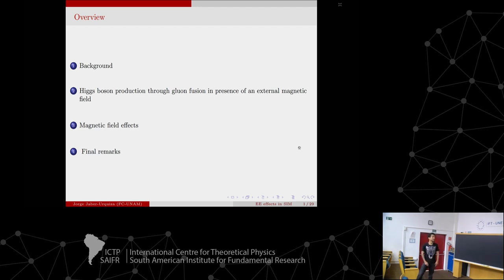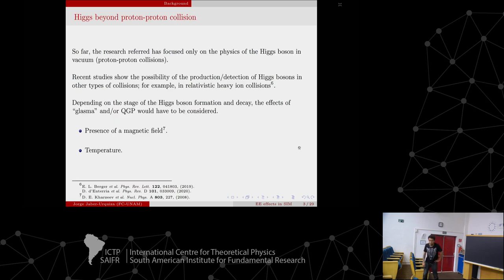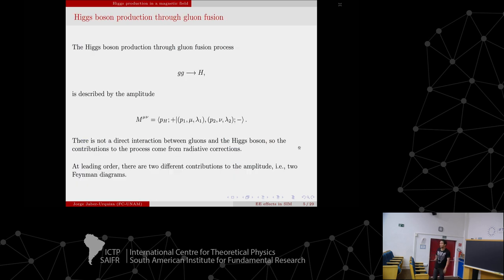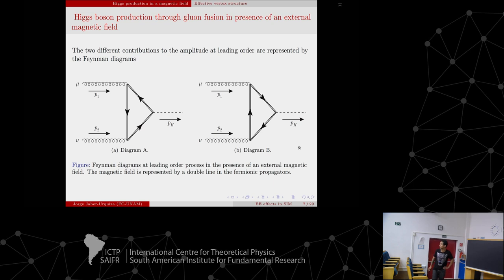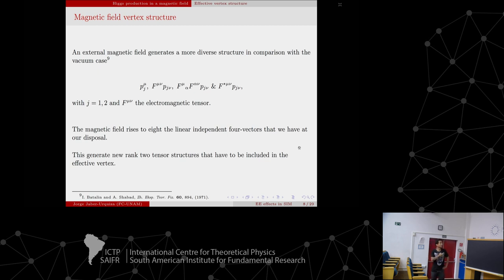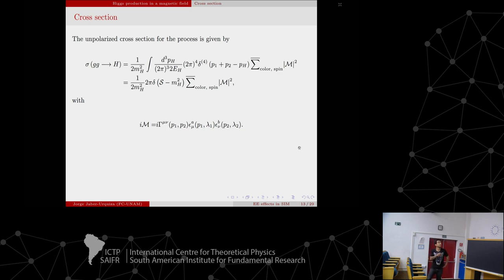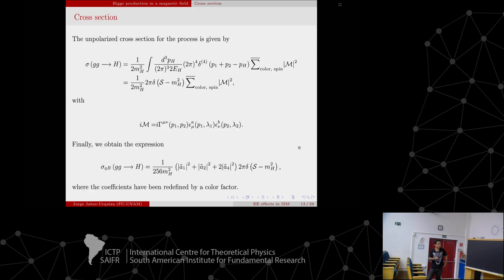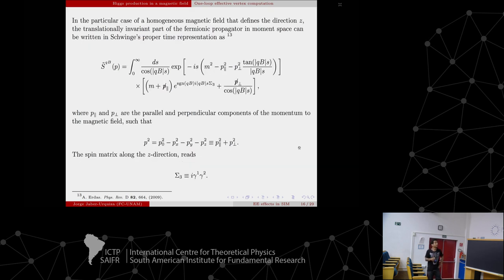Jorge Igor Jaber-Urquiza: Magnetic field effect on Higgs boson production rate through gluon fusion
ICTP-SAIFR
Workshop on Electromagnetic Effects in Strongly Interacting Matter

Speakers:
Jorge Igor Jaber-Urquiza (UNAM, Mexico): Magnetic field effect on Higgs boson production rate through gluon fusion